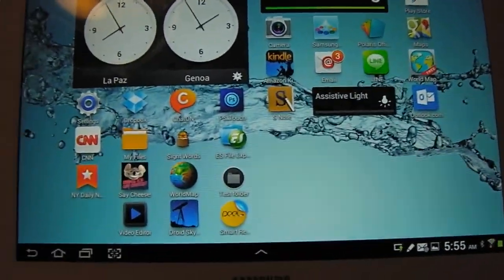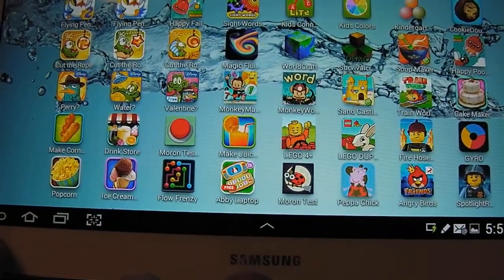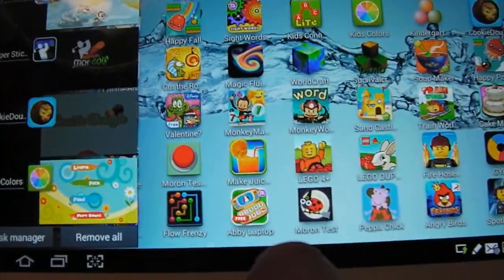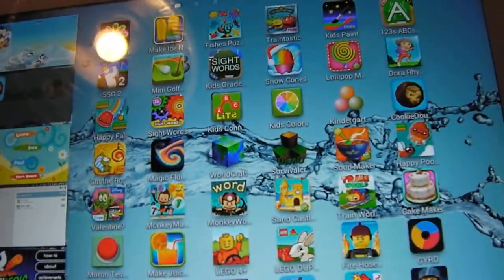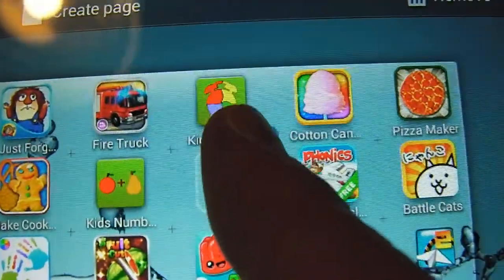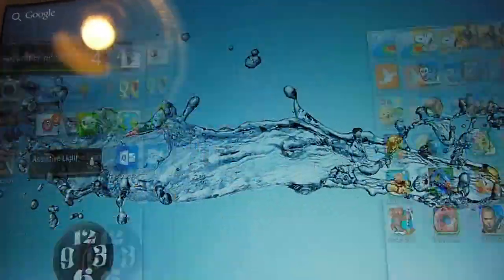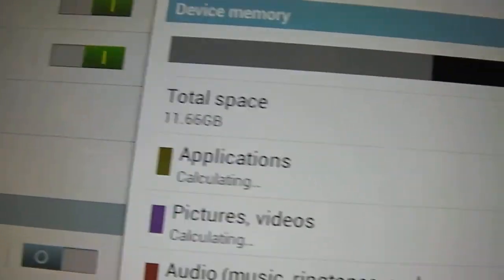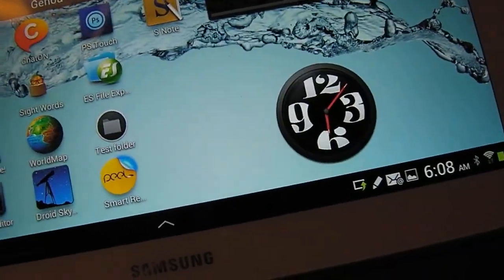Android Basics for Absolute Newbies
Basic overview of how android handles exiting apps as well as use of the homepages.